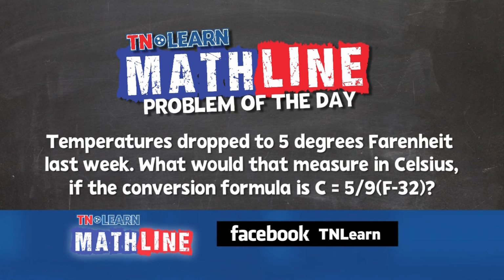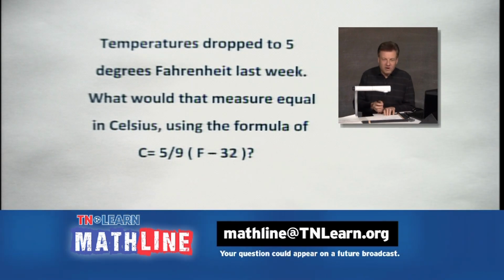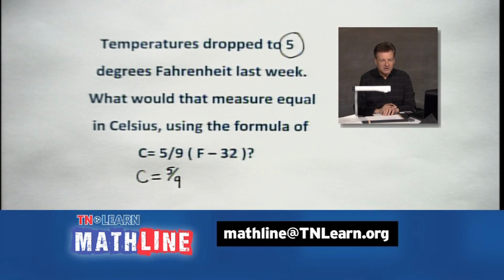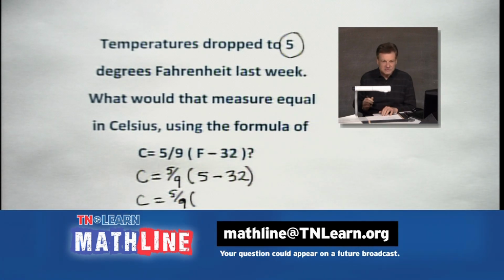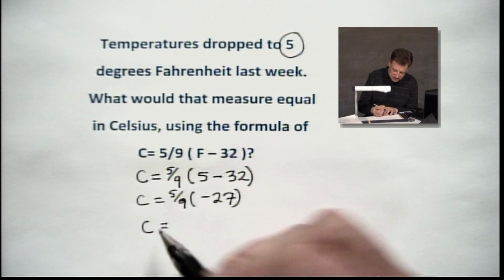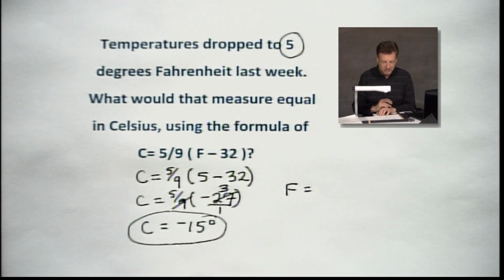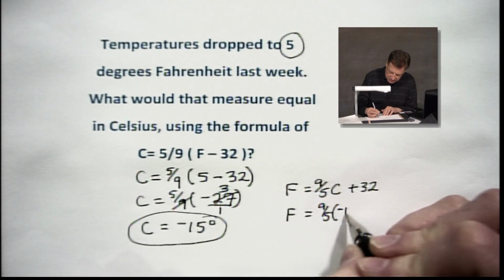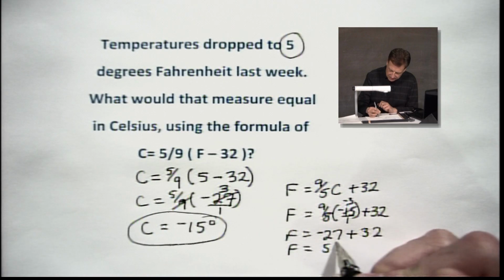TNLearn Mathline Problem of the Day - 1/9/18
Very Cold Temperatures | Fahrenheit to Celsius Temperature Conversion

Temperatures dropped to 5 degrees Fahrenheit this week. What would that measure in Celsius, if the conversion formula is 5/9 ( F – 32 ) ?